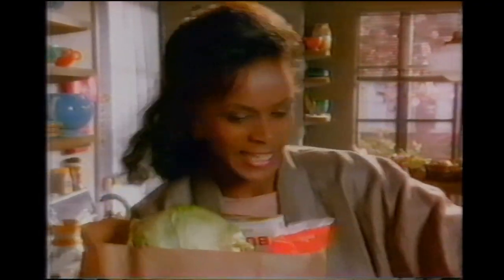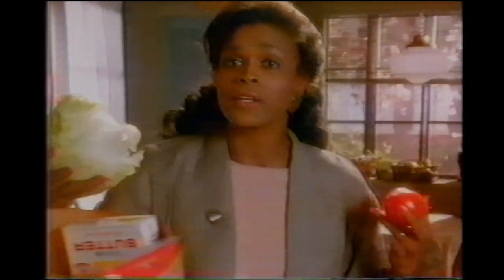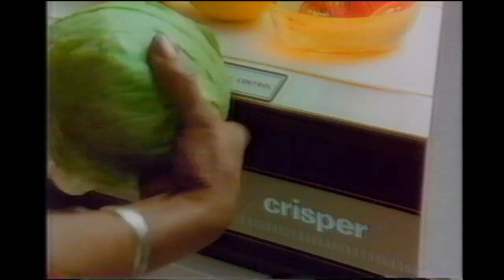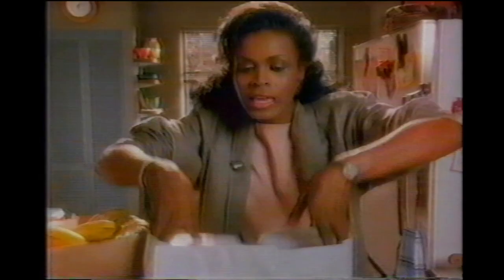McDonalds McDLT commercial (June 1987)